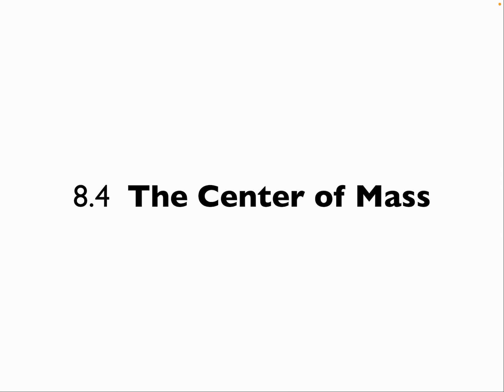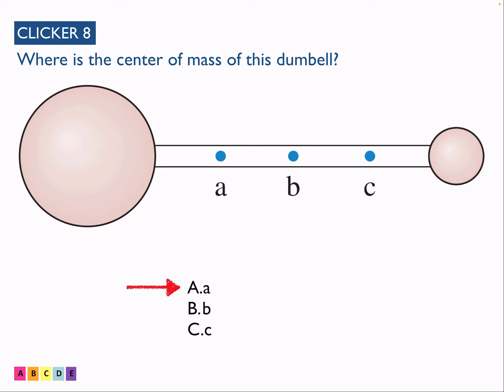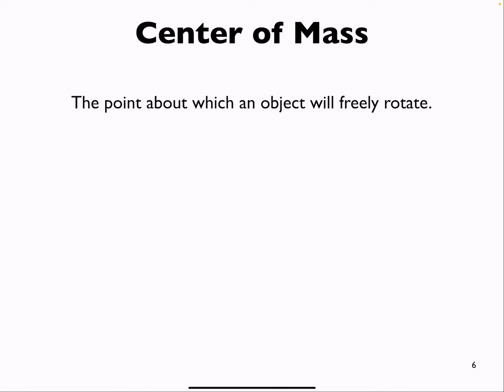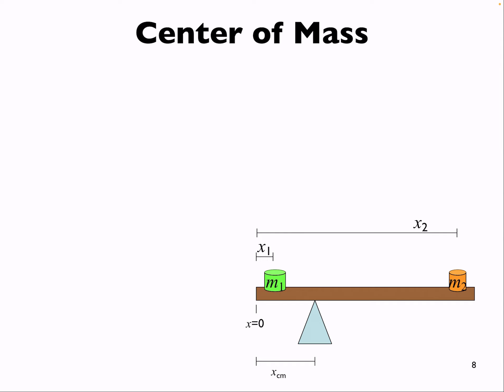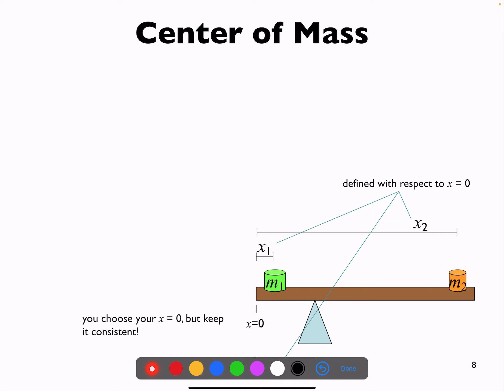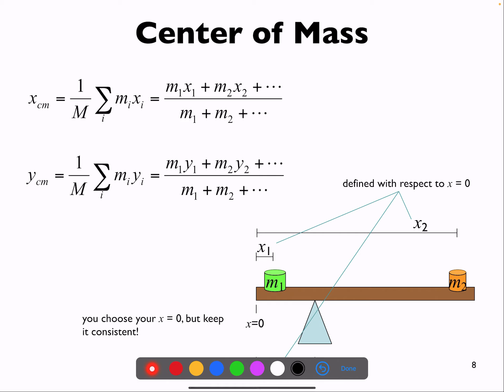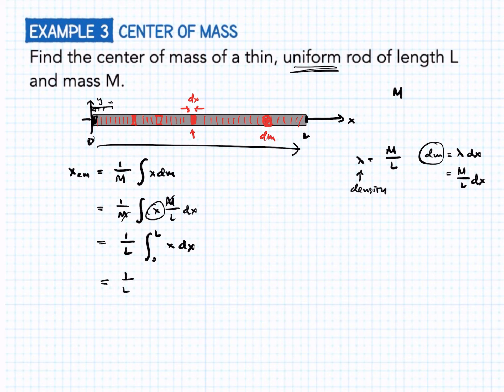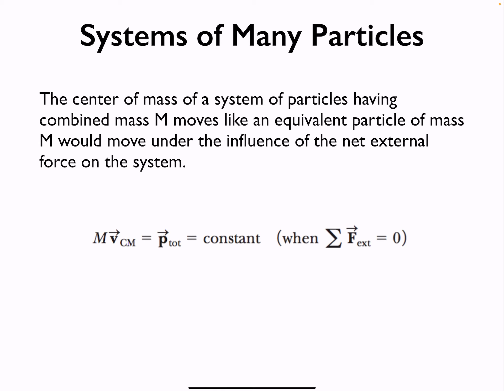Ch 8 - Momentum (Center of Mass)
Table of Contents:

00:22 - Clicker 8
00:59 - Clicker 9
03:42 - Problem 9 - Center of Mass Calculation
12:46 - Example 3 - Center of Mass Integral